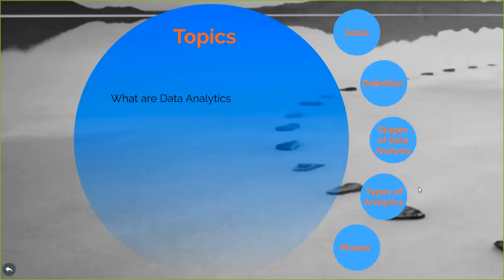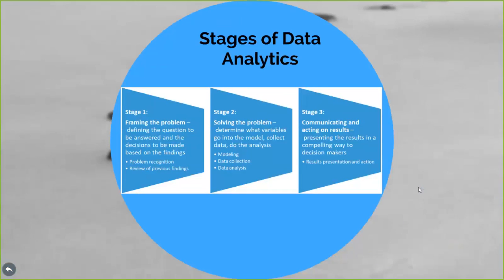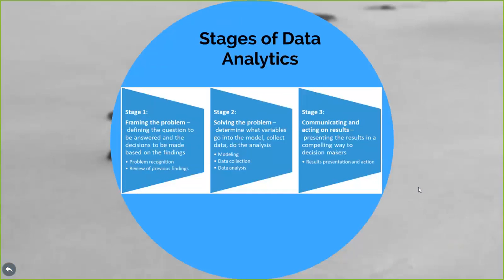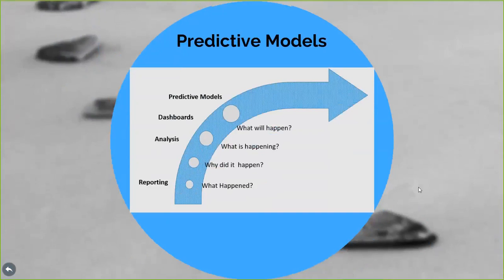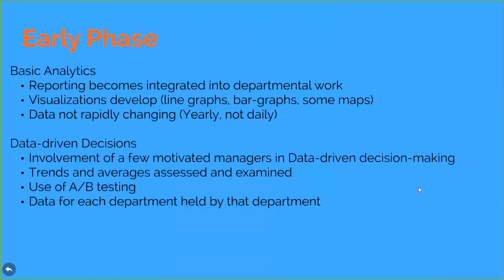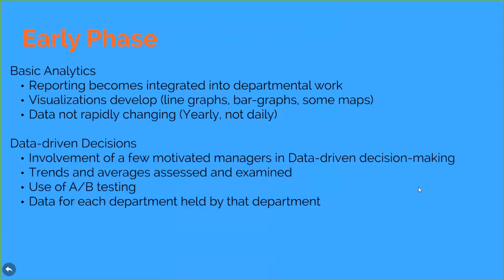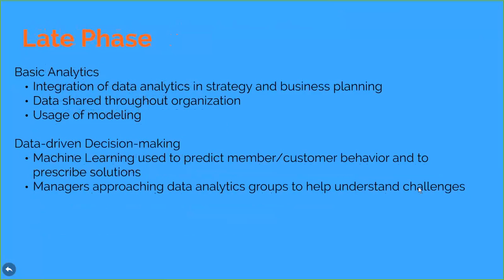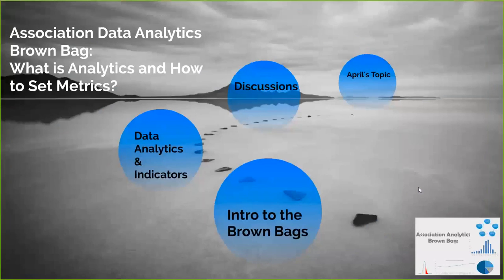Introduction to Data Analytics for Associations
This presentation provides an introduction to the stages of data analysis, types of analytics and phases of integration of analytics into a association.